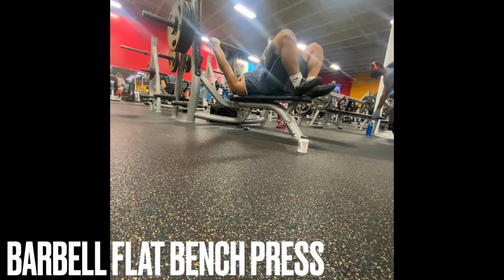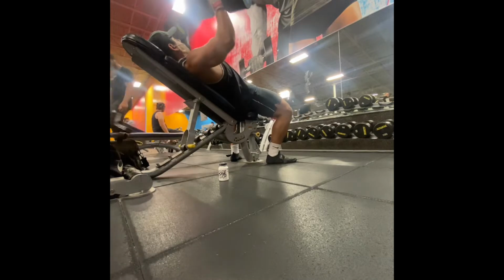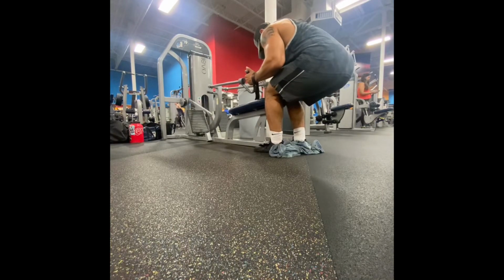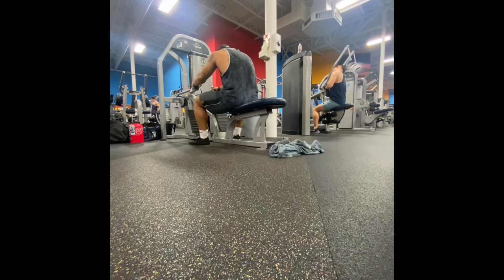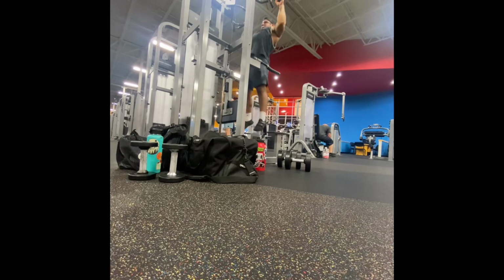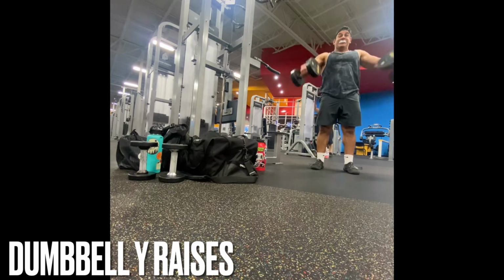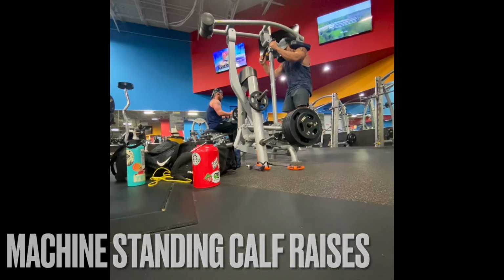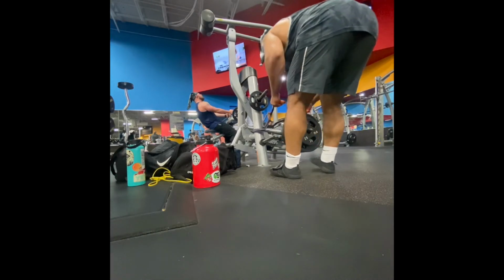Upperbody Workout for Strength and Size! | CURRENT “A” ROUTINE!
In this video, I go over one of my current Upperbody powerbuilding routines.

If you would like to try out the routine, it is listed down below 👇🏽

1. BB FLAT BENCH: 2x4, ~85% of 1RM

2. 30° DB INCLINE PRESS: 2x8

3a. STERNAL CABLE FLY: 2x12
3b. STERNAL CABLE PRESS: 2x12

4a. DANTE ROW: 2x12
4b. CABLE MIDBACK ROW: 2x12

5a. PULL-UPS: 2x12
5b. DB Y RAISE: 2x12

6a. FACE AWAY CURL: 2x12
6b. STANDING CALF RAISE: 2x12
6c. BENTOVER CROSSBAND TRICEP EXTENSIONS: 2x12

As always, feedback is always appreciated!